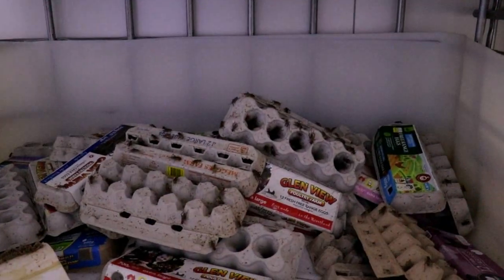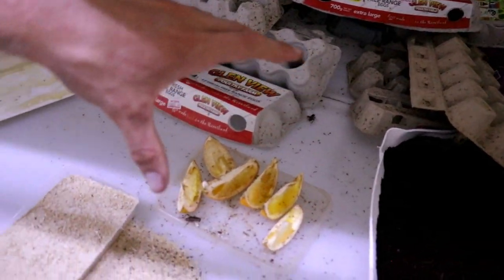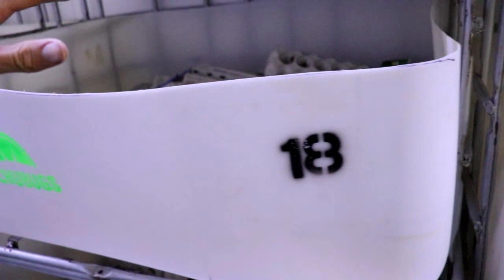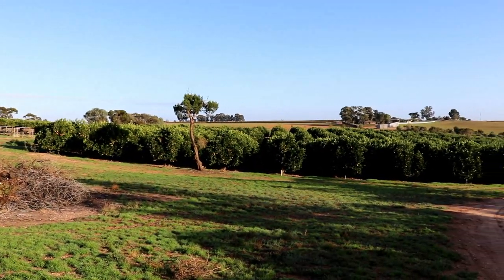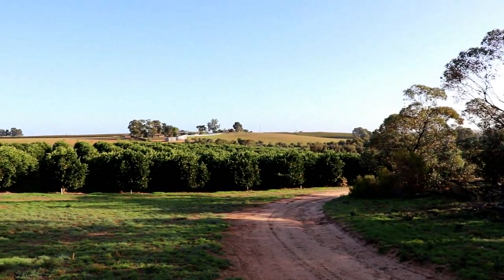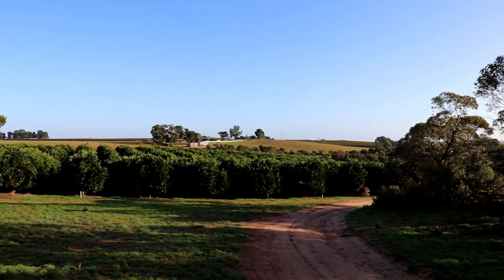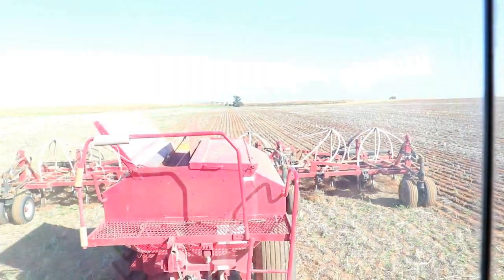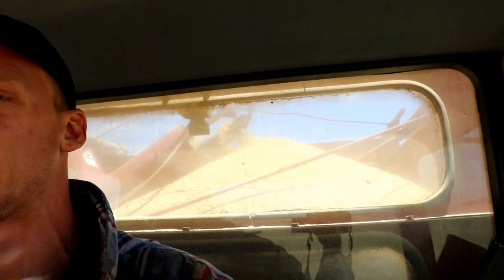Benefits of Farming Crickets - Vlog 13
This video, we will talk about the benefits of farming crickets and how we started farming cricket in Loxton South Australia. We will also talk about our plans for the future of Schubugs.

You will also get to see where we are at this stage with farming crickets.

Enjoy the video and leave any question you have below!